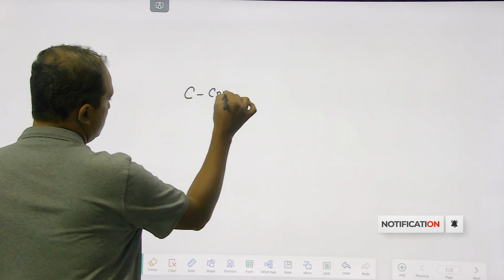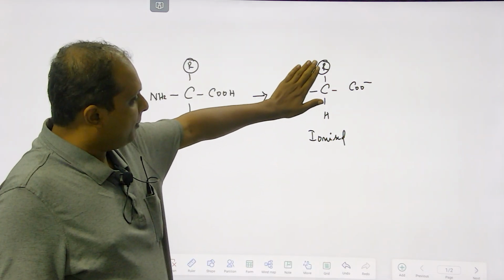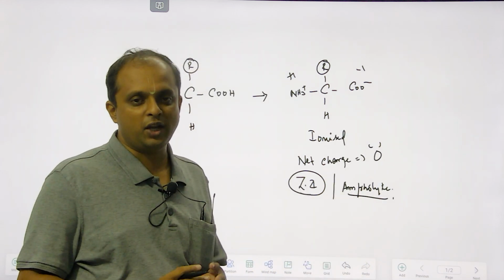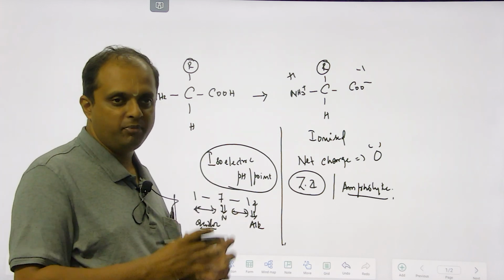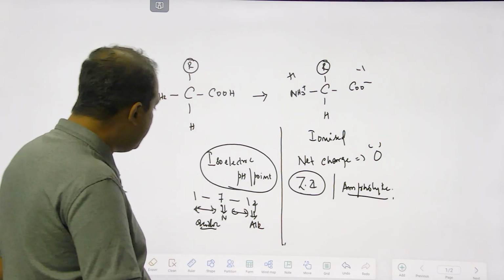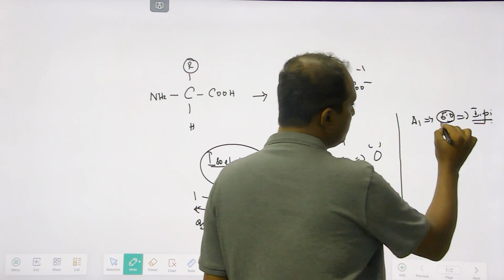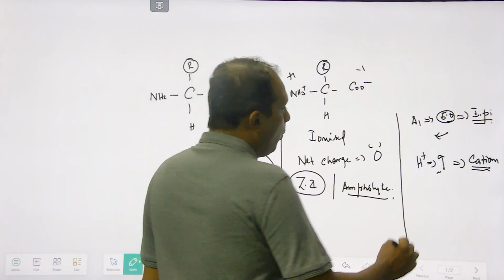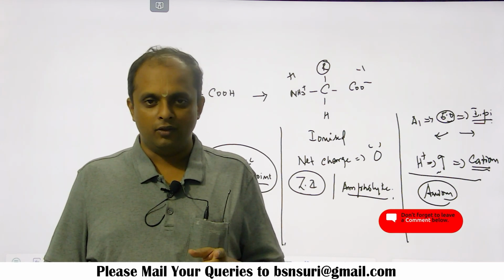What is Zwitter ion and Iso electric pH??